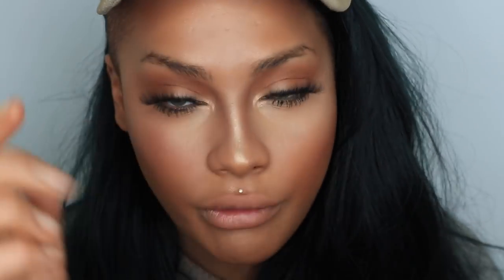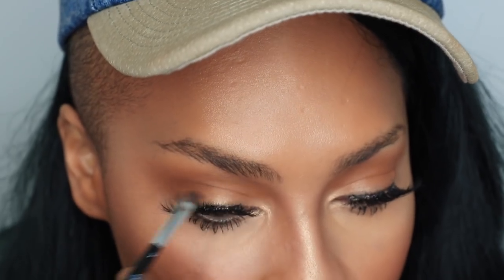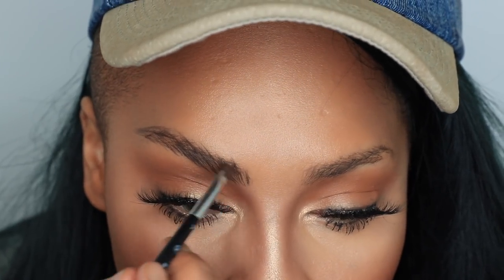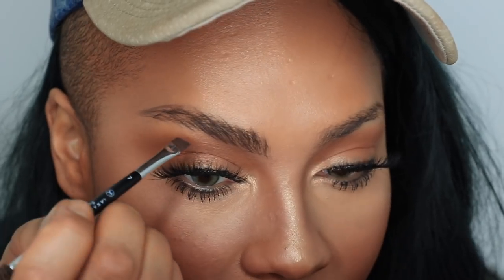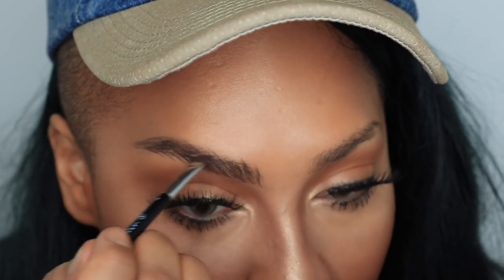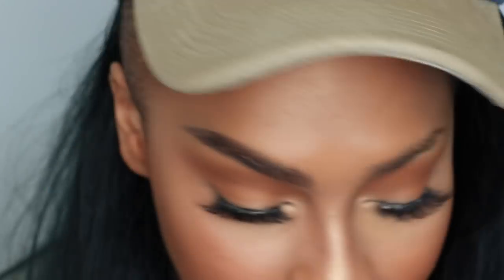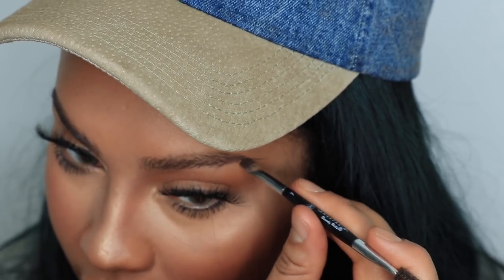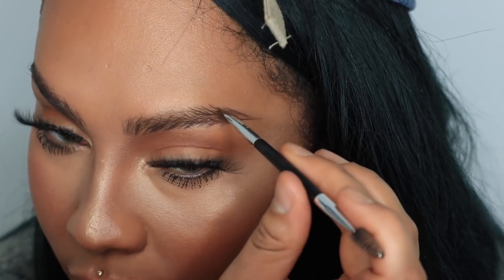FEATHERED BROWS UPDATED EYEBROW ROUTINE | SONJDRADELUXE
HEY EVERYONE! OMG! Longest break ever and I so appreciate everyone who has been reaching out! I am back on youtube and i have some more hot FIYAH on the way! I have switched up my brows and I have been posting photos on instagram. I have received so many requests for an updated brow tutorial so here it is! I hope you enjoy!

Products used: Anastasia beveryly hills dip brow in chocolate, brow gel in chocolate and the eyebrow brush all ABH!... easiest description box ever!  i know i will get asked, so just to let you know, I am wearing the huda beauty lashes in marilyn, and ,my contacts are solotica in ambar! Lips i wont mention because It was driving me nuts that it kept separating and making my lips look all pasty... but its my first time trying this lip product!

I have a prom tutorial coming out with my sister next! what else would you like to seee!!!

Lily Lashes |
Use code: sonjdra

Velour Lashes  | 10%off
Use code: SONJDRA VELOUR